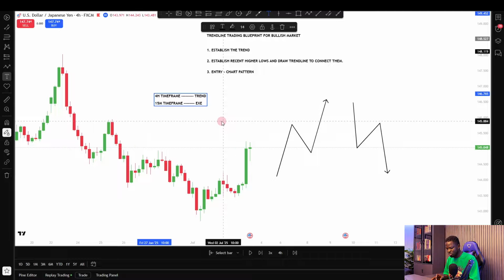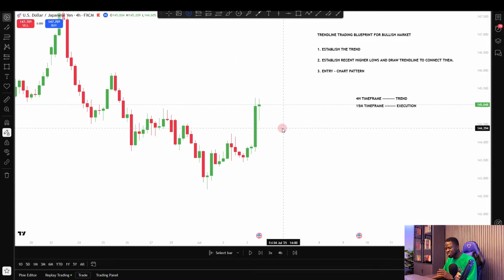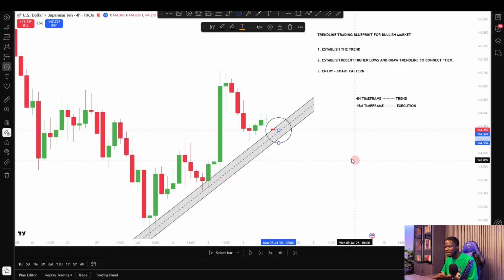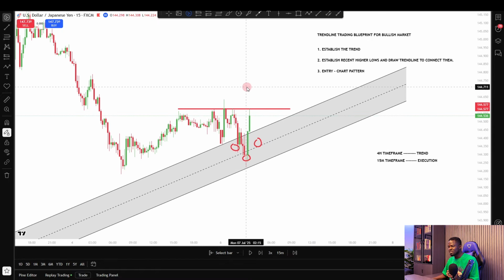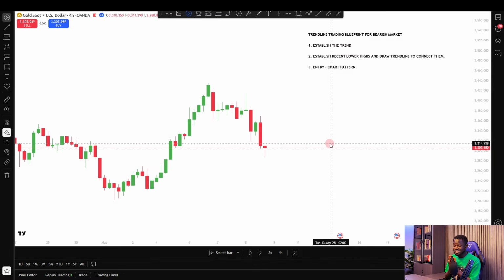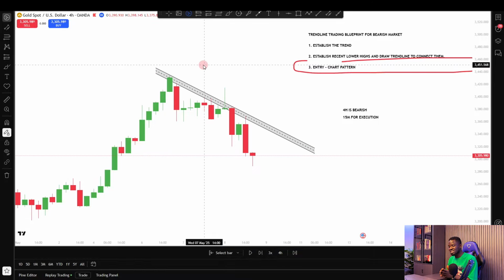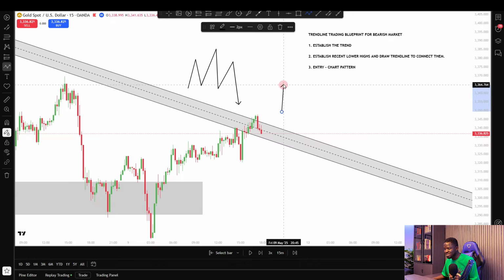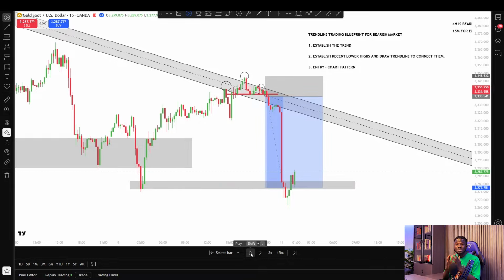From $10 to $1000 The Power of Simple Trendline Scalping Revealed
In this video, I break down how to read price action, identify clean entries, avoid common trading mistakes, and build confidence in your trading decisions. If you’re tired of jumping from one strategy to another, this video will show you how professional traders use pure price action to grow consistently. Perfect for those who want to learn forex trading, improve accuracy, and become a profitable trader.